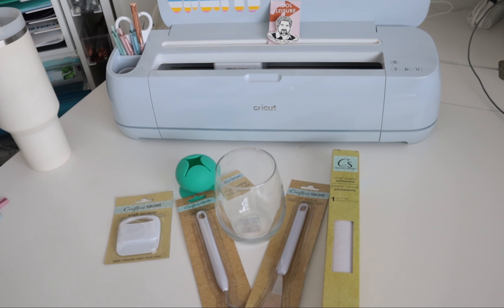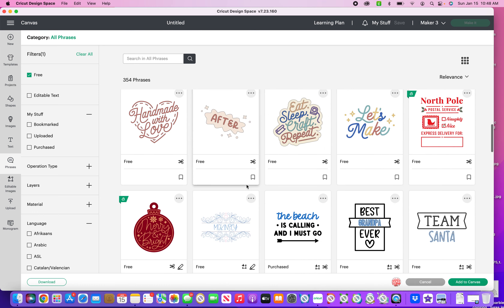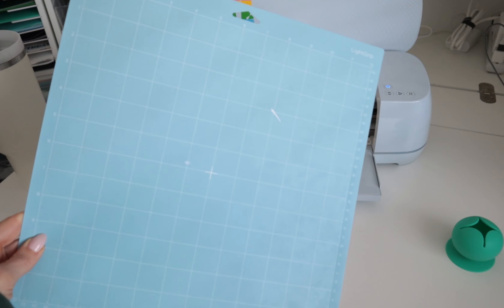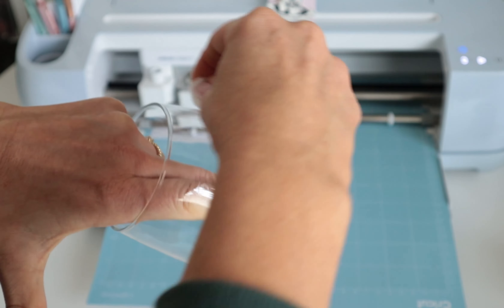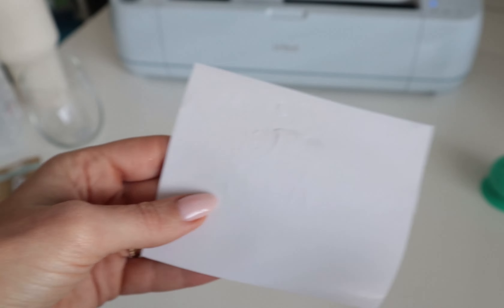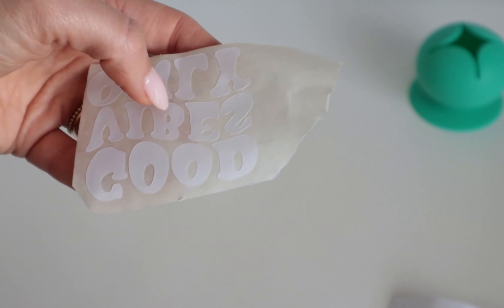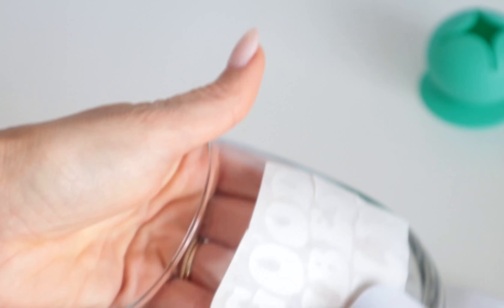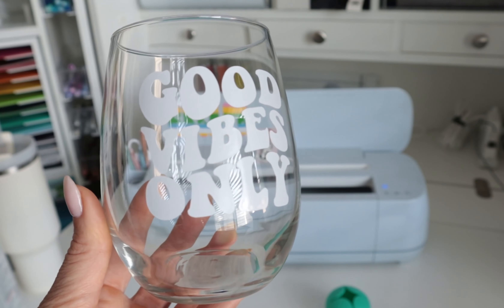DOLLAR TREE VINYL - IS IT WORTH IT?! PUTTING IT TO THE TEST WITH MY CRICUT!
*As always these are just my personal preferences, experiences and opinions :) *